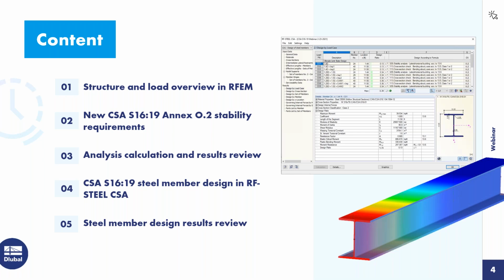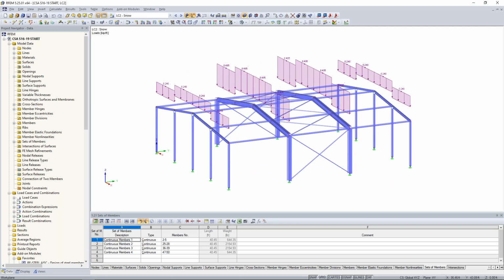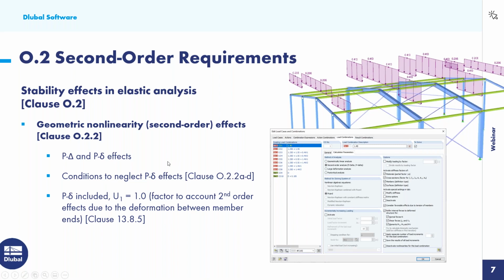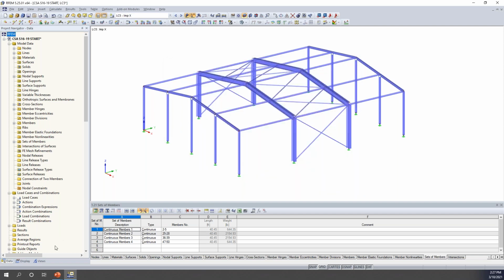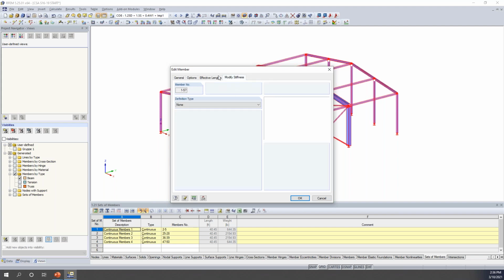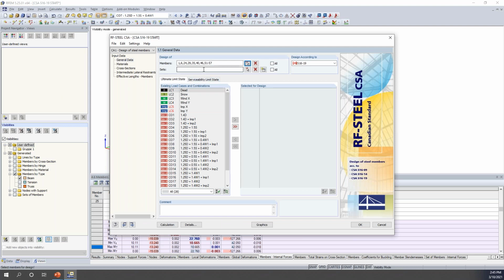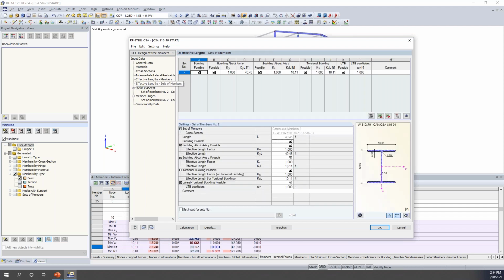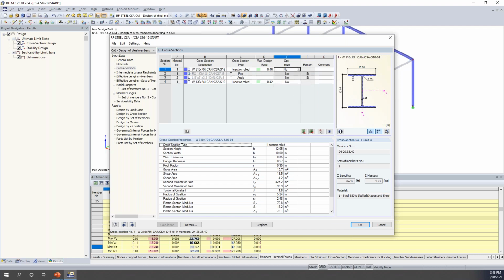[EN] Webinaire | Vérification des barres en acier selon la norme CSA S16:19 dans RFEM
Ce webinaire présente la méthode de vérification des barres en acier selon la norme CSA S16:19 dans RFEM.

Déroulé :
00:00 Introduction
02:30 Présentation du modèle et des charges dans RFEM
13:05 CSA S16:19 Exigences de stabilité de l'Annexe O.2
39:24 Calcul et analyse des résultats
43:25 Calcul des barres en acier selon à la CSA S16:19 dans RF-STEEL CSA
1:03:45 Conclusion